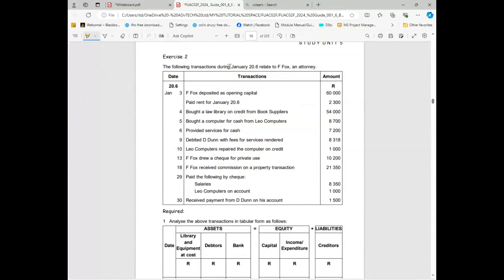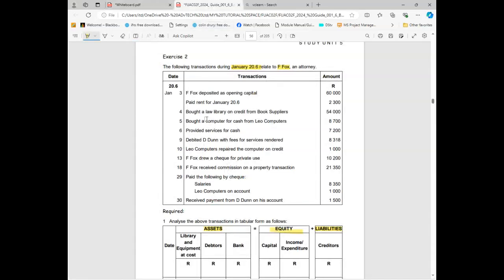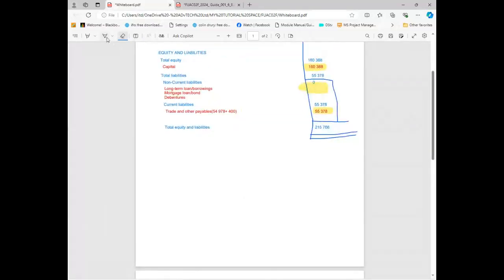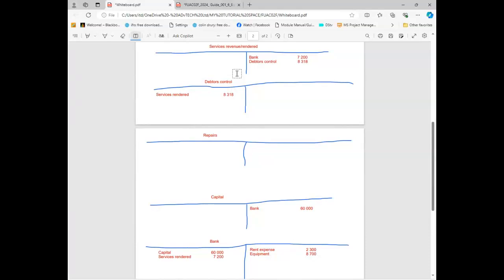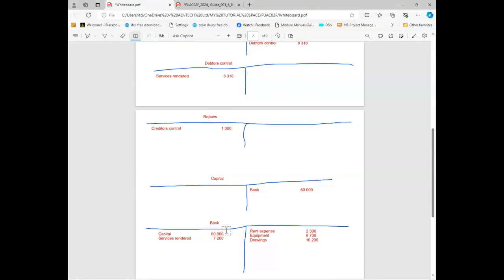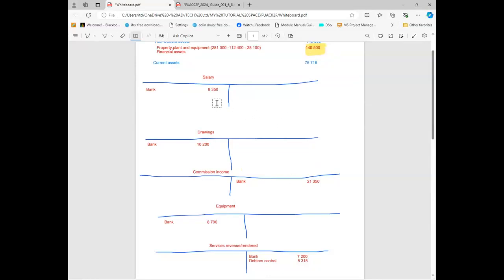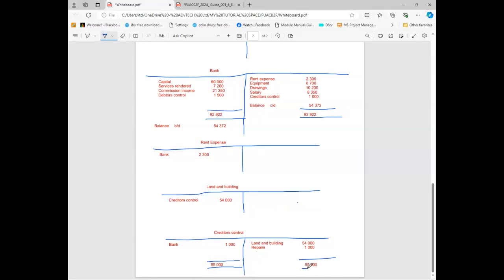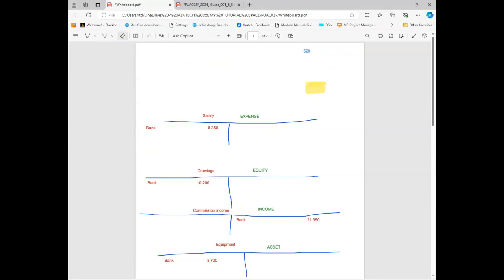General Ledger-F Fox Attorneys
Preparing General Ledger Accounts before recording into the Statement Of Financial Position/Balance Sheet